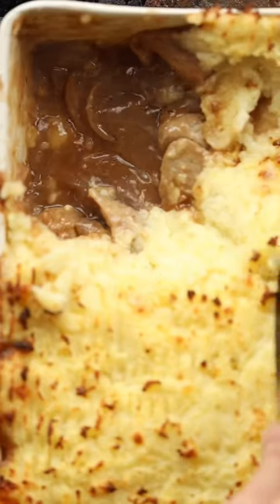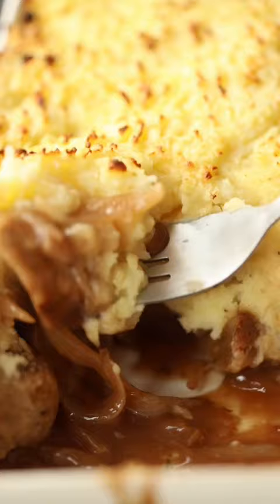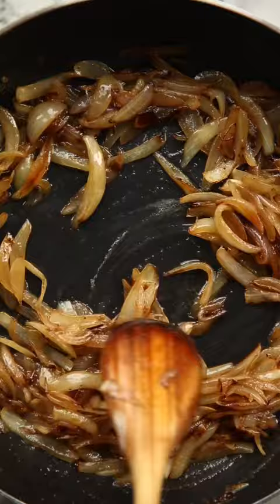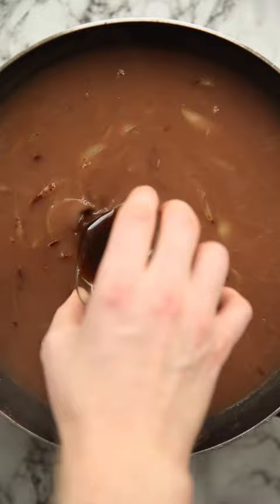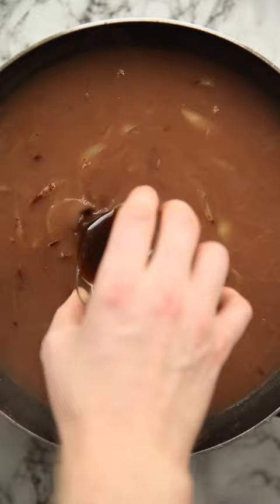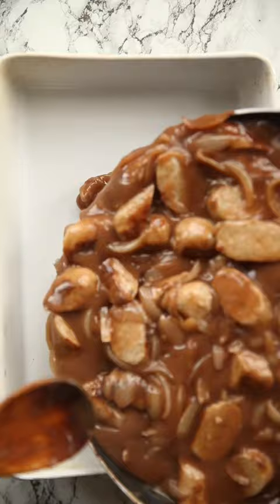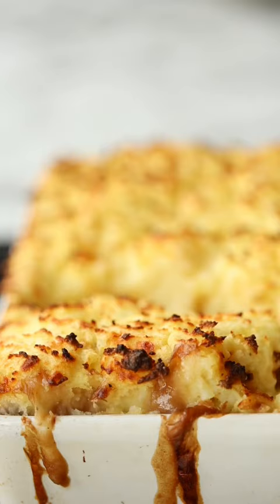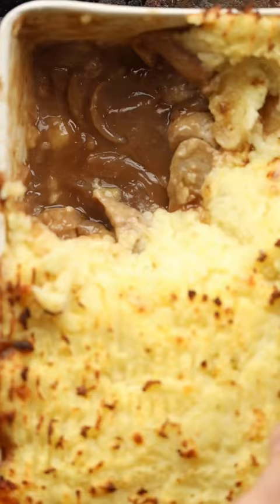Sausage and Mash Pie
Cheesy mustard mashed potato resting on a layer of sausage and onions in a rich gravy – this truly is the ULTIMATE sausage pie! Chris x